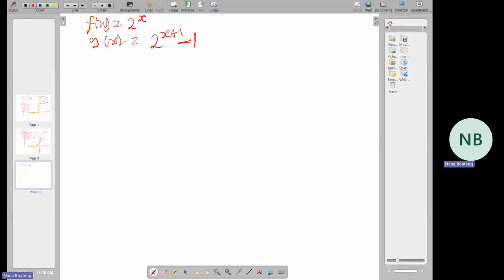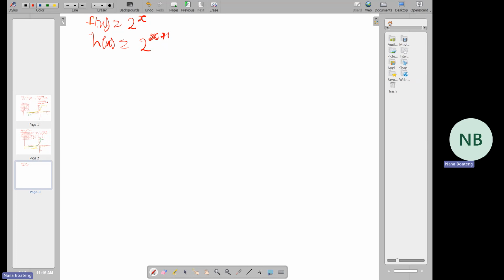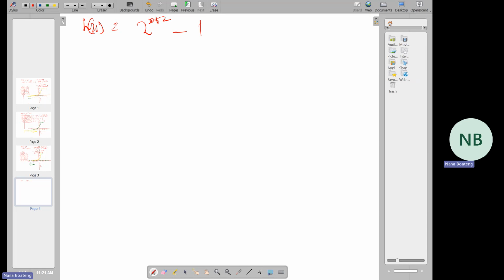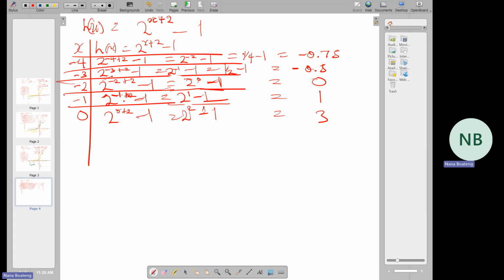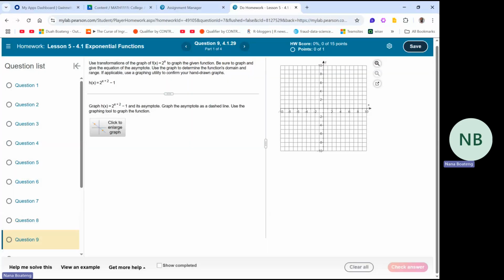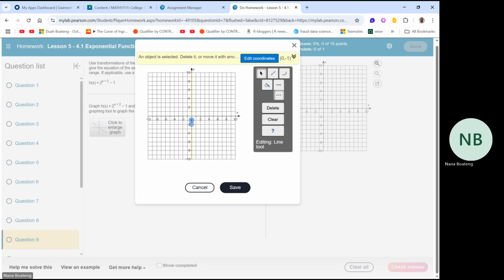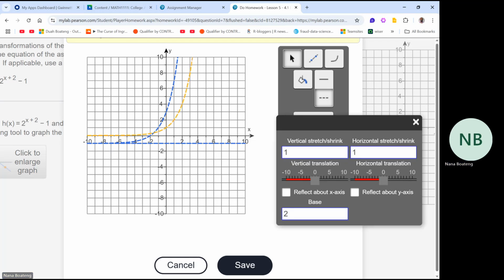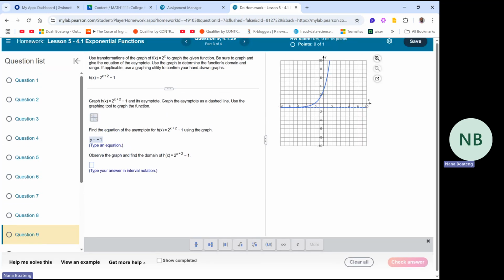Section 4 1 Graphing Exponential Functions in Pearson Mylab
Graphing Exponential Functions in Pearson Mylab